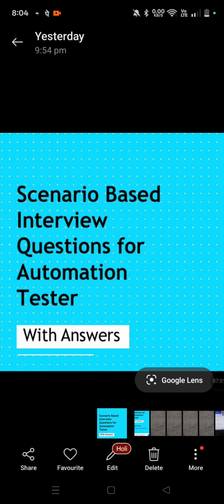Selenium raal time scenario based questions and answers